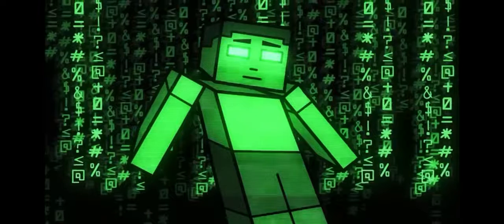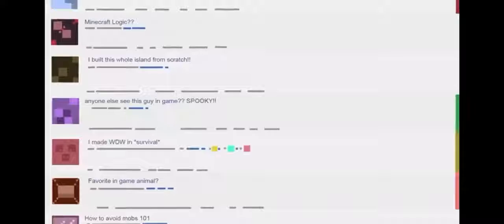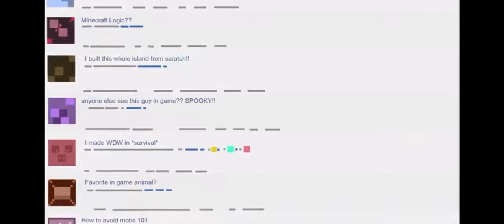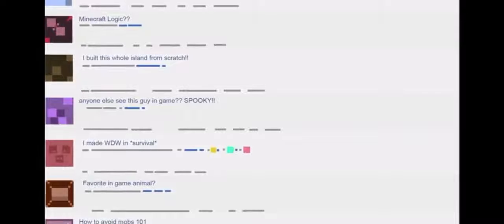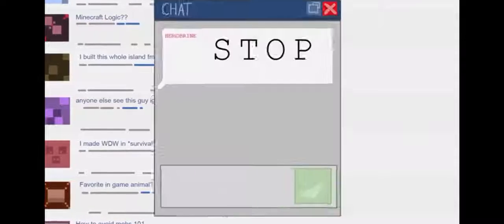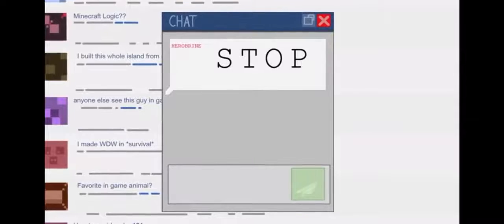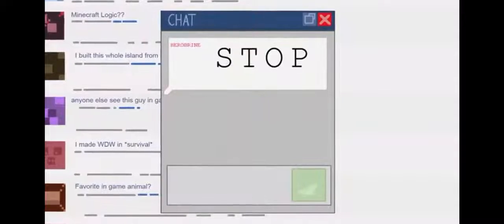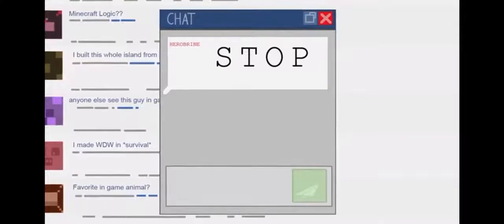Here's the story of Herobrine...